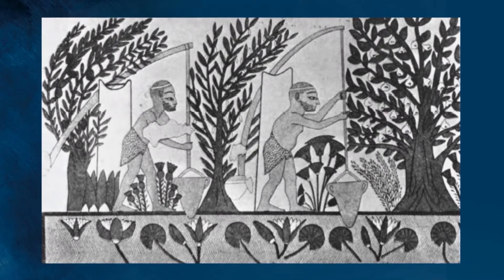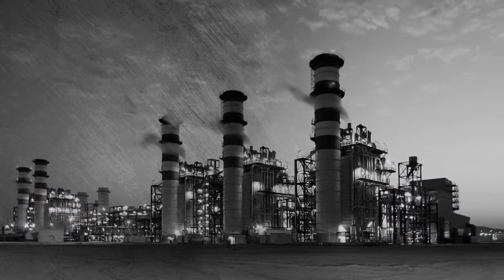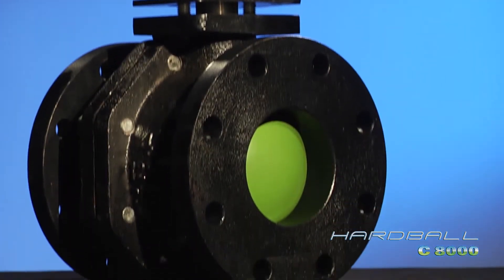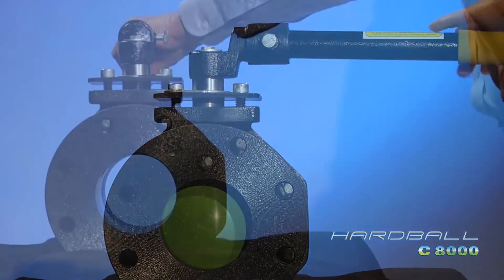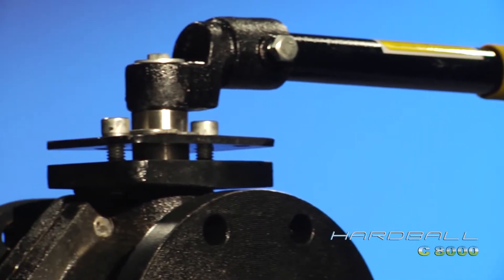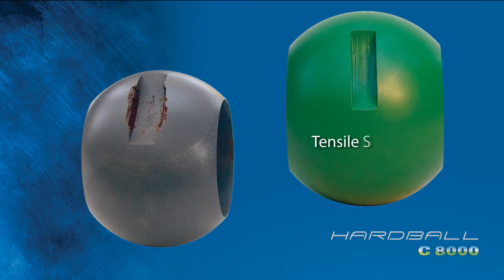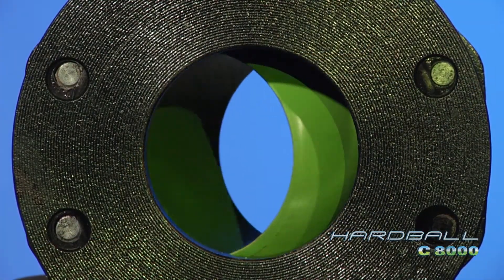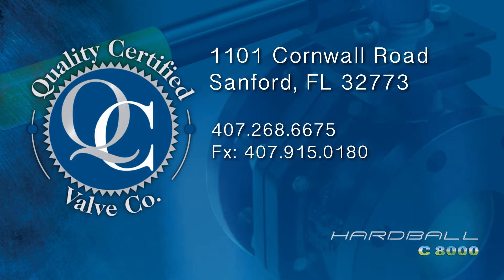The C8000 Hardball